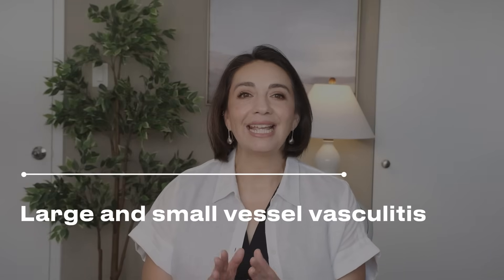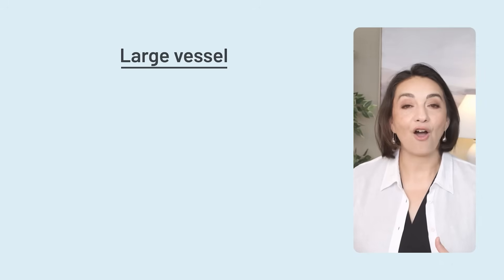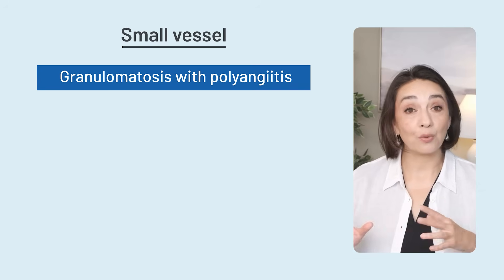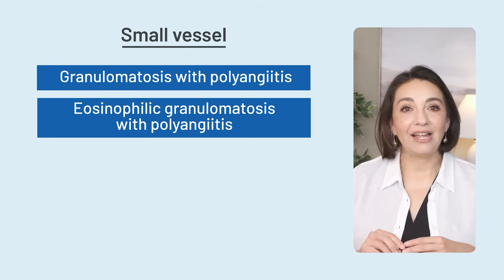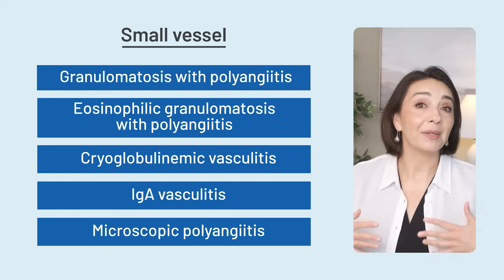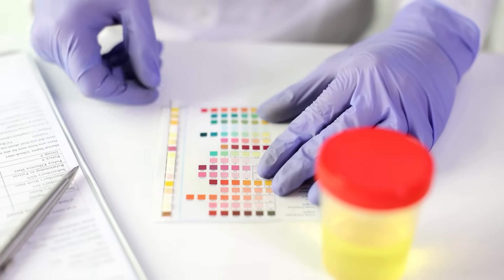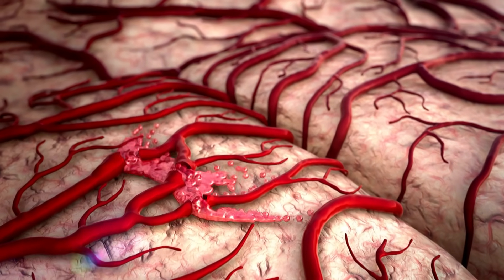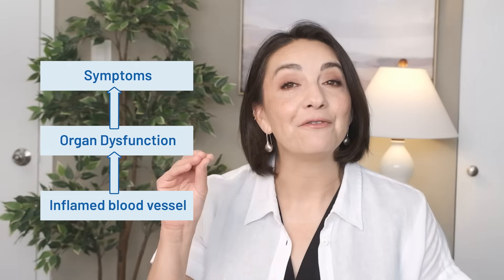What is Vasculitis? Learn about this rare, but deadly autoimmune disease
🤔 Have you ever heard of vasculitis? Probably not. But for those with this rare autoimmune disease, it can be life-changing—sometimes even life-threatening.

From Giant Cell Arteritis to microscopic polyangiitis, vasculitis can inflame blood vessels throughout the body, causing symptoms as mild as a rash or as severe as organ failure. 🚑

❓ What is vasculitis, and why is it considered a rare but dangerous autoimmune disease?
❓ How do doctors differentiate between large vessel vasculitis and small vessel vasculitis?
❓ What are the common symptoms of vasculitis, and how do they vary based on the blood vessels affected?
❓ What tests and procedures do doctors use to diagnose vasculitis accurately?
❓ How can understanding which blood vessels are affected help guide treatment and improve outcomes?

⏱️Time Stamps:
0:00 Intro
0:49 What is Vasculitis?
2:15 Large and small vessel vasculitis
4:18 Vasculitis symptoms
7:57 How to diagnose vasculitis